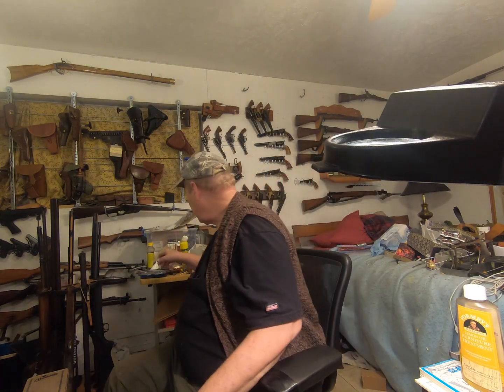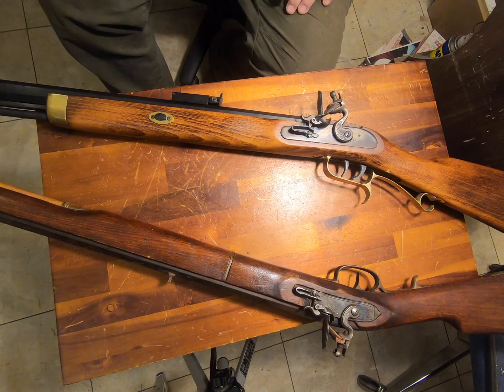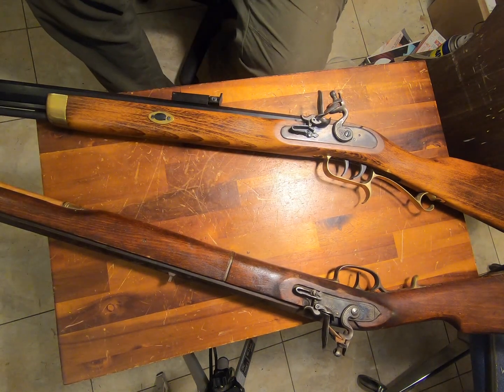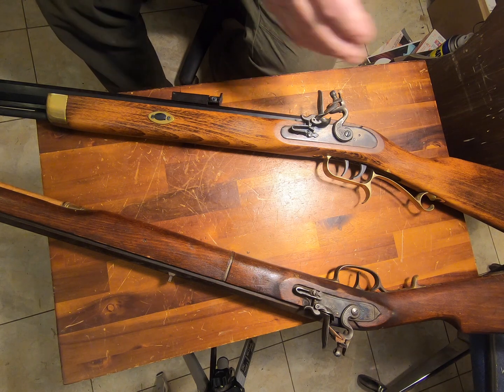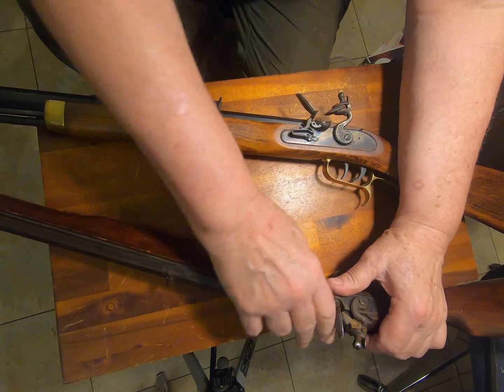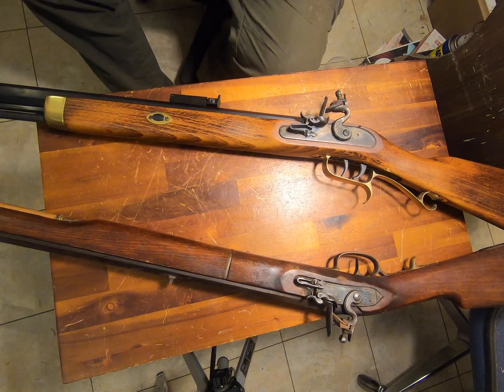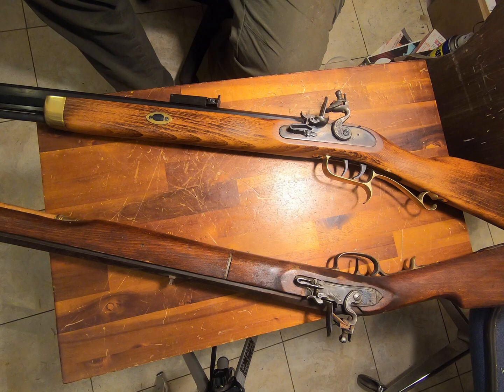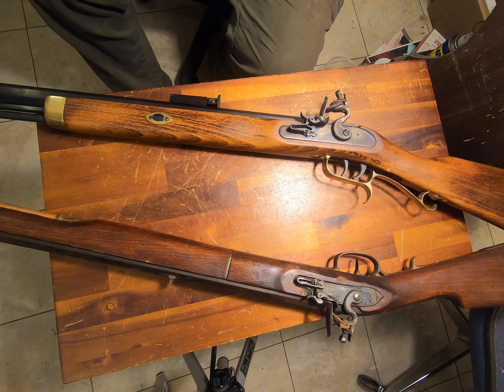Mirror Image Spanish Flintlocks